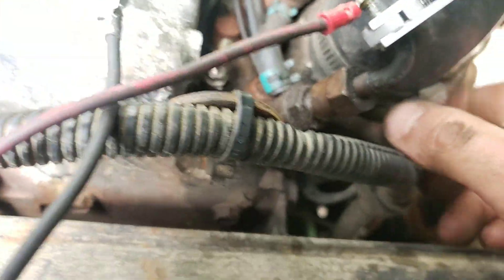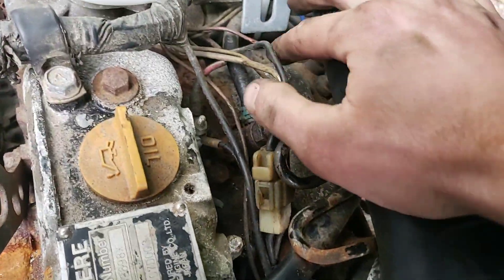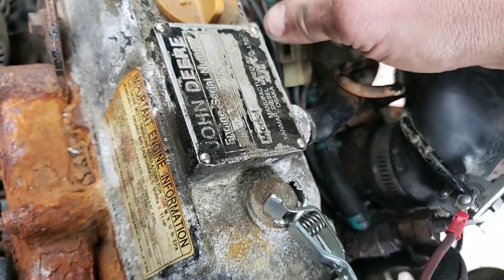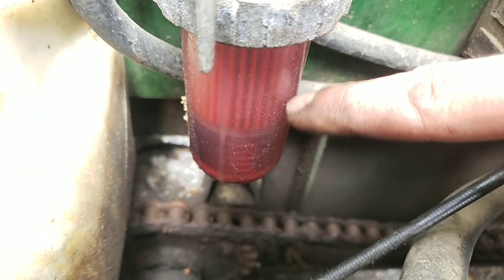Adventures in Mechanical Injection - Pt. 1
Testing of a rough running Yanmar engine done on my own time to continue experimenting with a new diagnostic technique.